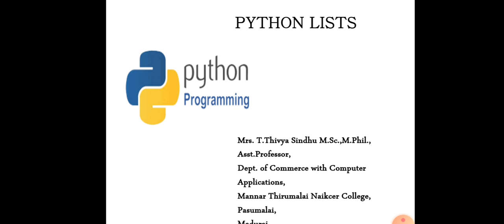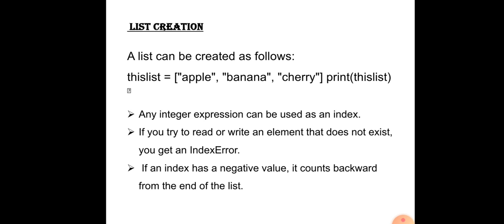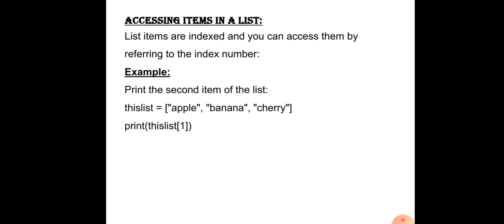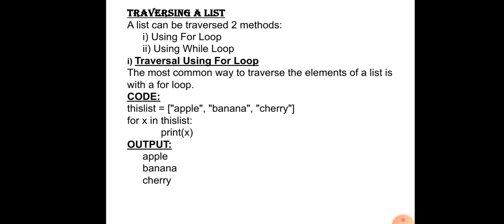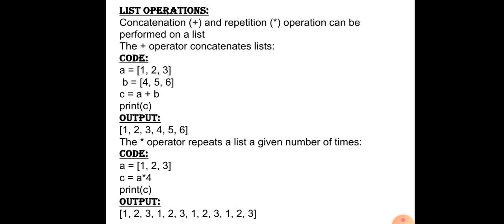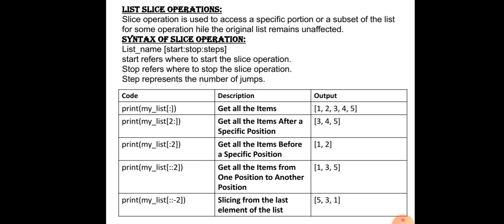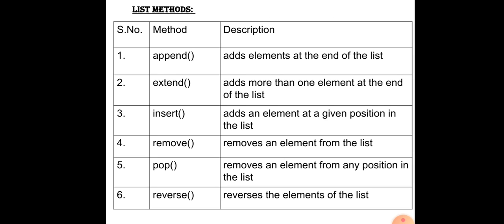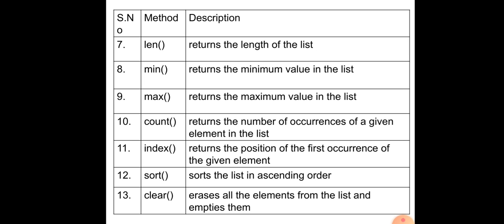Python Programming List